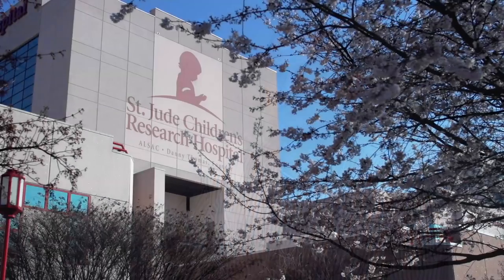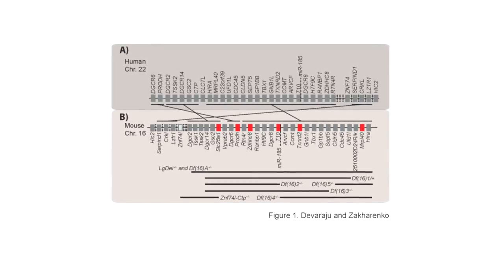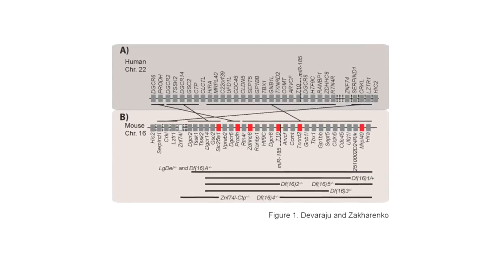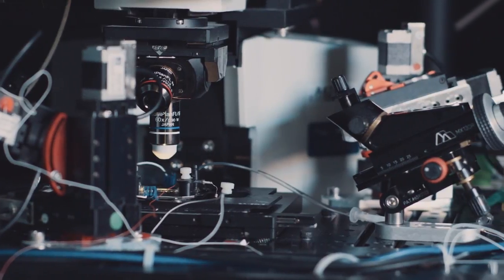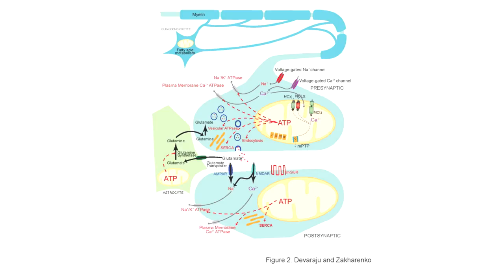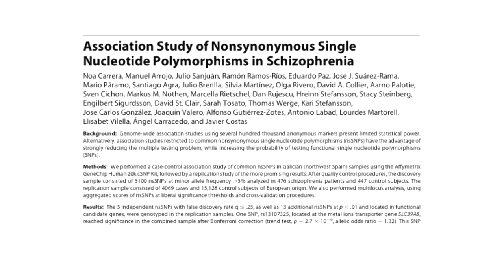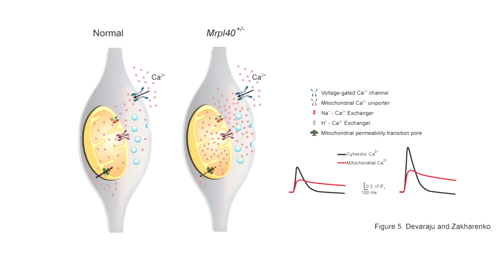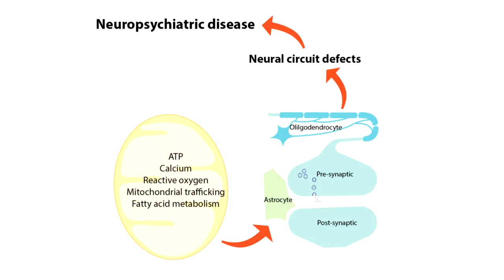Bioessays: Mitochondria in complex psychiatric disorders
Six mitochondrial genes represented within the 22q11.2 genomic region can affect different aspects of mitochondrial function, such as ATP synthesis, calcium regulation, redox balance, fatty acid metabolism, and trafficking. These defects give rise to defects in synaptic and neural circuit function, which underlie neuropsychiatric disease, as explained by Prakash Devaraju.